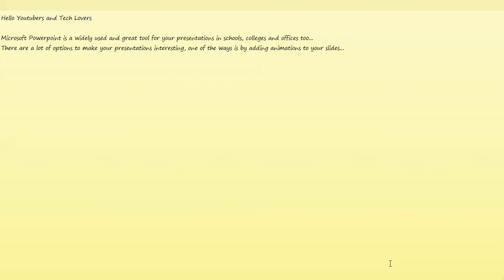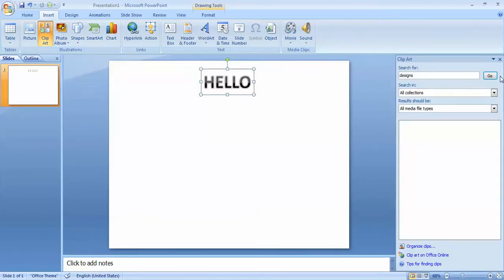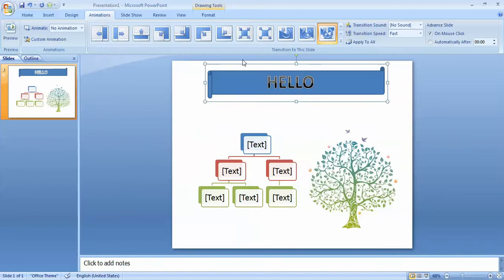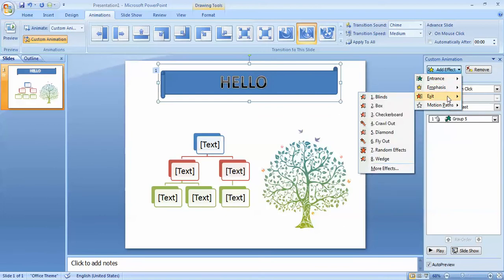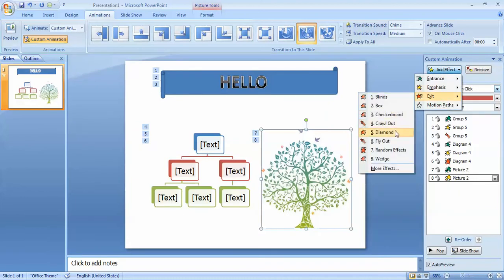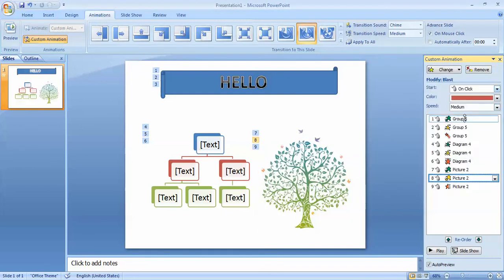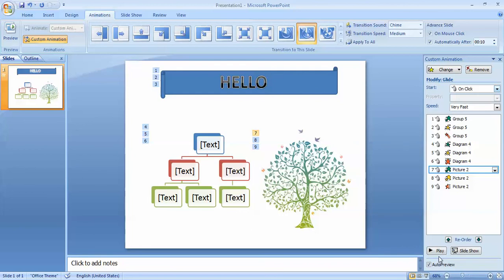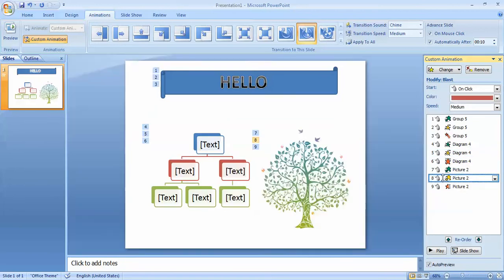MS POWERPOINT CUSTOM ANIMATION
MS Powerpoint is a great tool to make presentations for schools as well as offices.Adding custom animation effects to the slides will enhance your presentations and you can add effect to text and pictures...